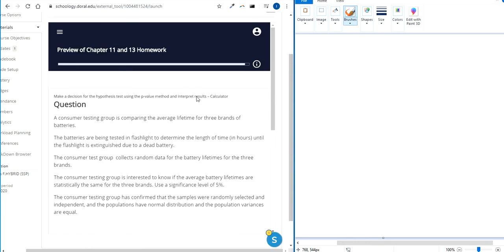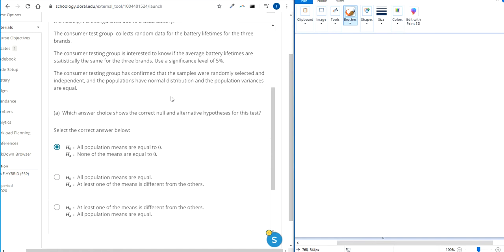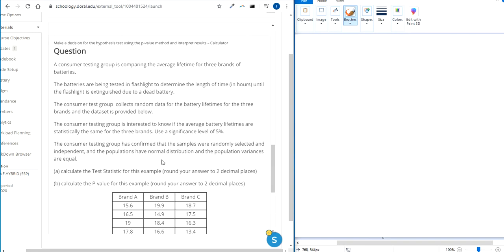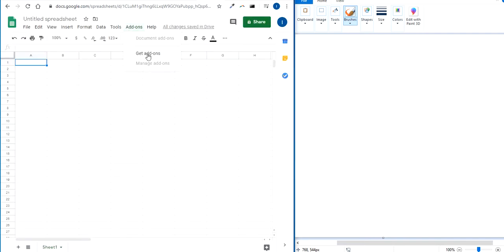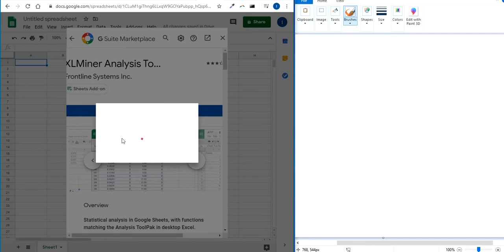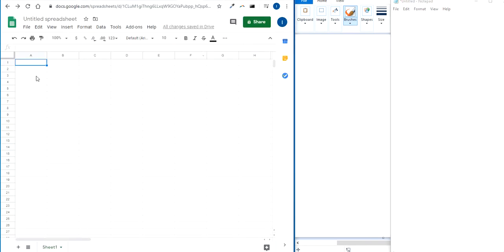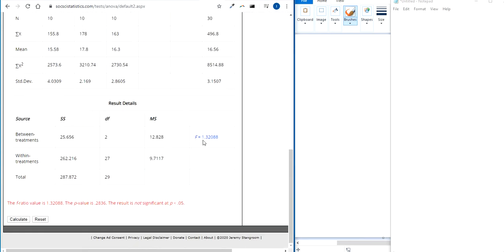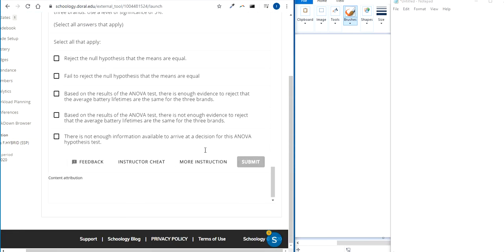Make a decision for the hypothesis test using the p value method and interpret results – Calculator